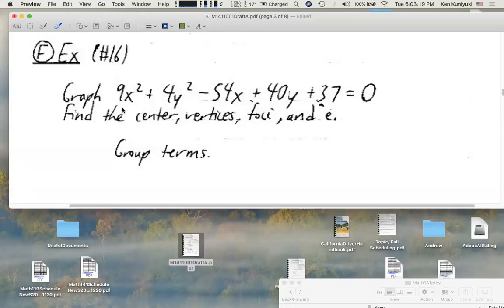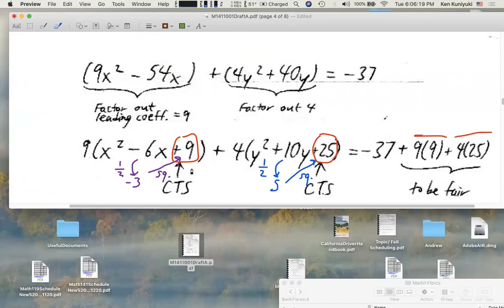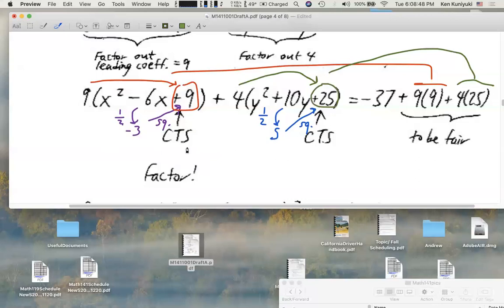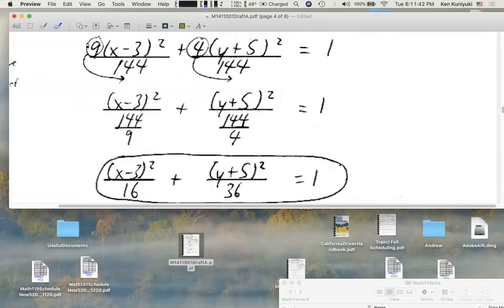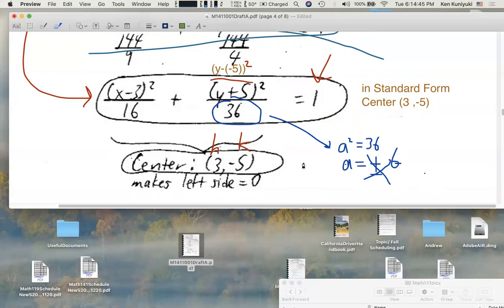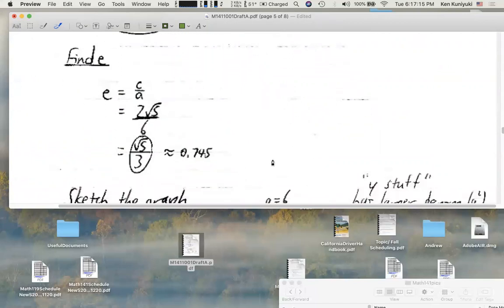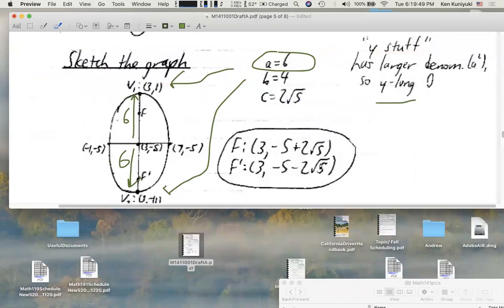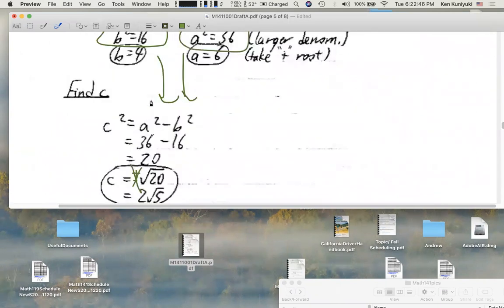Math 141, Day 30, Part 9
Chapter 10: Conic Sections, Polar Coordinates, and Polar Curves: Ellipses: An Example.
CORRECTION: 0:55: I wouldn’t have you graph AN ELLIPSE on an exam.
CORRECTION: 10:14: (y-k), not (y-h).
CORRECTION: 11:58: a^2 is 36.
CORRECTION: 15:08: Put on the coordinate axes.